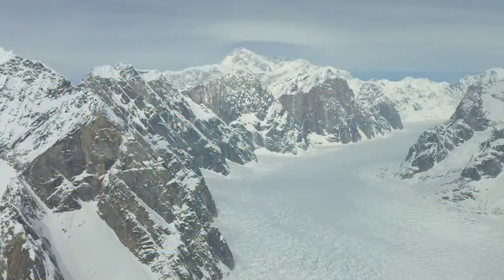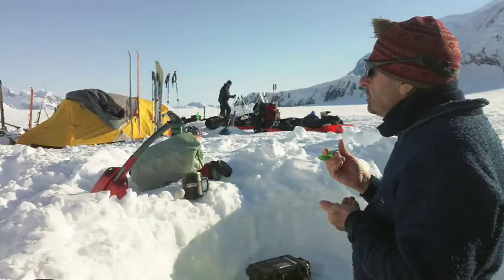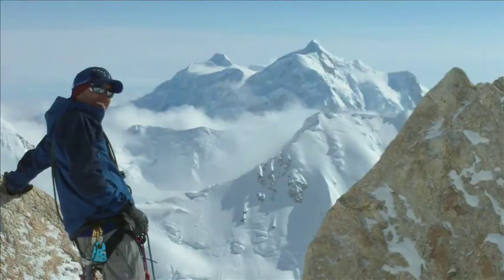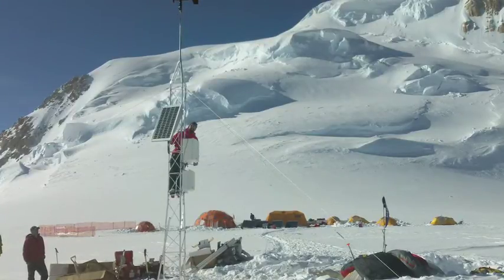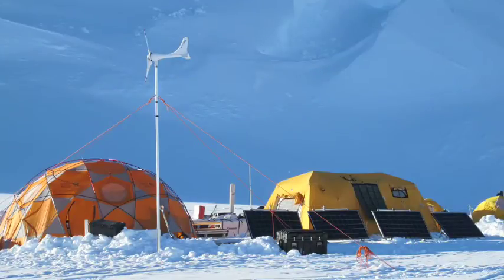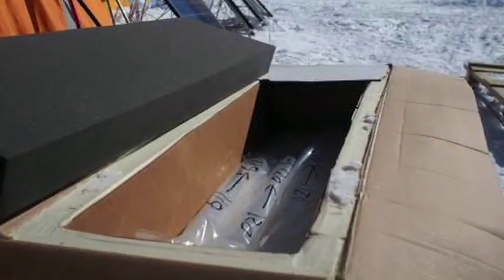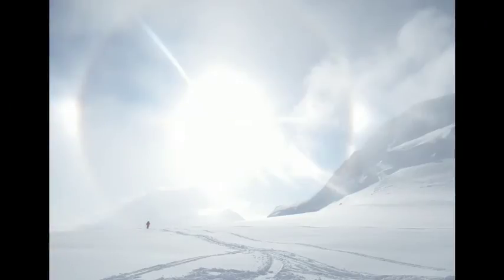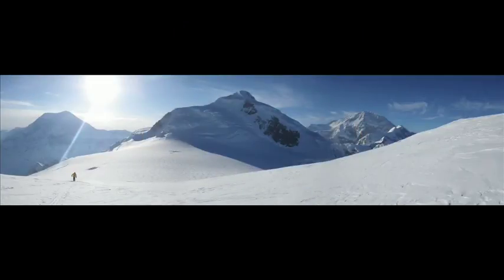Denali Ice Core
Karl Kreutz, professor of geological sciences at UMaine, discusses his recent field expedition in Denali National Park in Alaksa looking at the climate and geological history of this region over the past 1000 years.